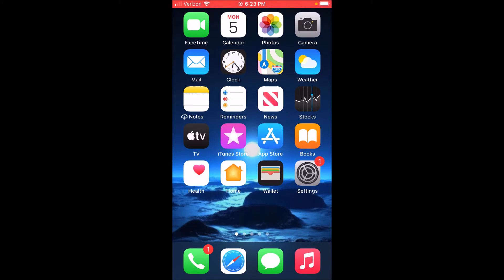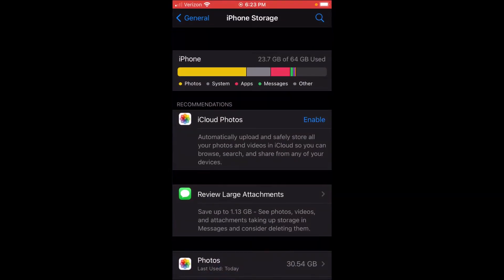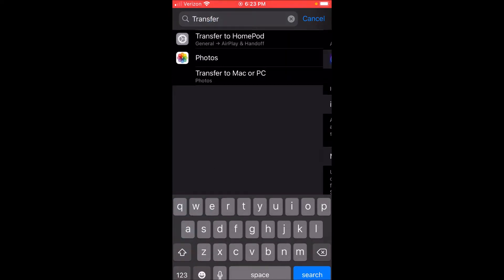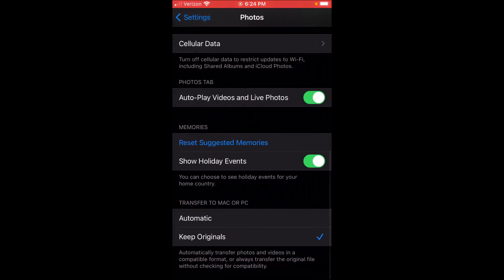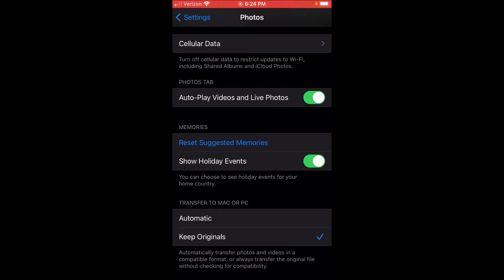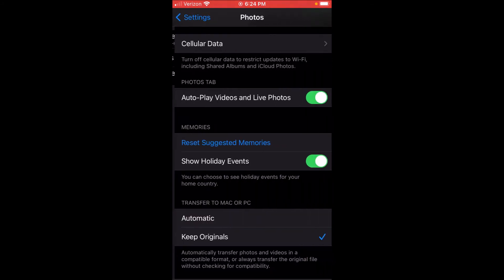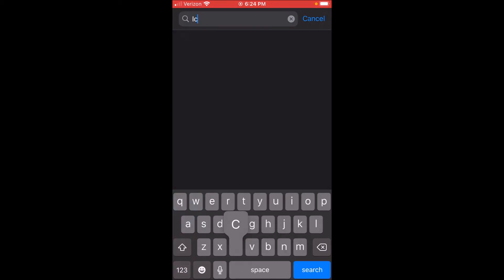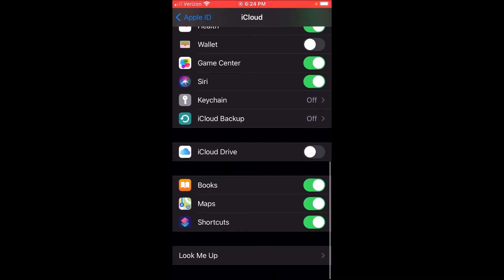How To Fix The iPhone iPad iOS Windows 10 Photo Video Import Error Message Files Not Imported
iphone error a device attached to the system is not functioning,
iphone error accessory not supported,
iphone error activation,
iphone error activation server cannot be reached,
iphone error in application,
iphone activation error after restore,
iphone error in application in hindi,
iphone backup error reading writing,
iphone backup error,
iphone 5 baseband error fix,
whatsapp backup error iphone,
iphone restore backup error,
iphone backup error occurred,
iphone activation error bypass,
iphone billing verification error,
iphone error code 4013 fix,
iphone error code 14,
iphone error copying file or folder,
iphone error code 4013,
iphone error code 9,
iphone error connect to itunes,
iphone error connecting to apple id server,
iphone error copying file or folder a device attached to the system is not functioning,